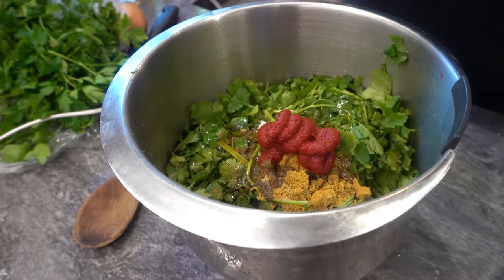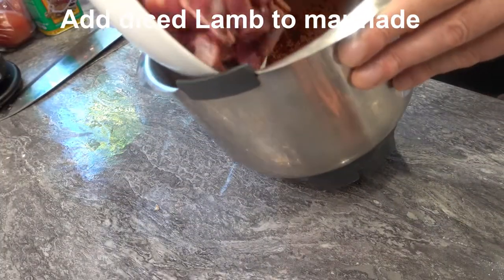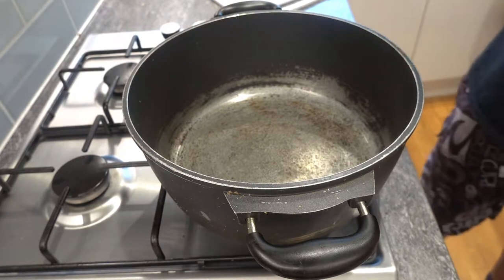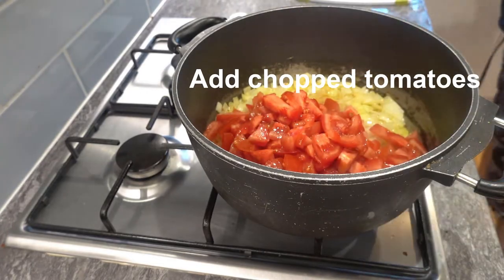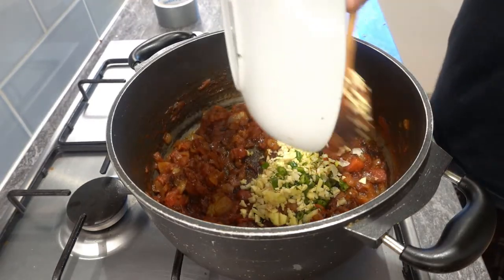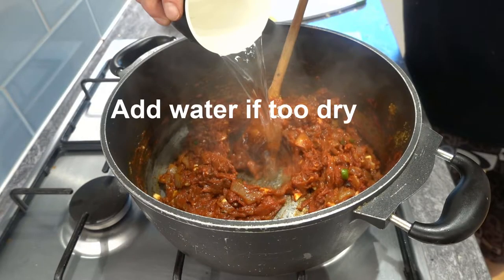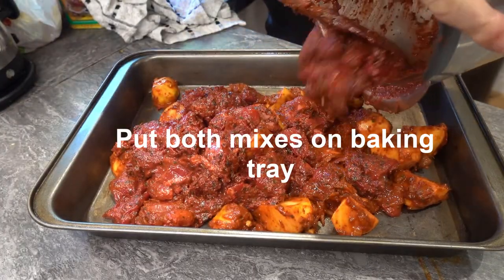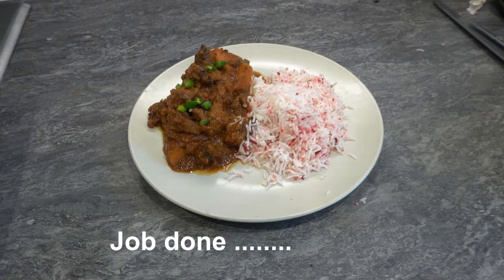Simple Lamb curry secret recipe revealed quick & tasty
curry powder
The camera I use is Sony RX100 MK 7

This simple but very tasty authentic lamb curry recipe is a secret recipe you will not find anywhere else. Using basic easily sourced ingredients you can now create your favourite and authentic Indian dish quickly without too much preparation and waiting time.
The main reason for cooking this curry in the oven is so you don't have to keep stirring it in the pot on the stove as this breaks down the curry. this method gives you a lovely chunky finish instead of a plate of mushy slop.

My channel is not sponsored, all expenses are paid for by me, any donations towards helping my channel are greatly appreciated.

I hope you enjoy watching this video and find it helpful.

You can use this content or any part of it (including videos) for free in your multimedia project (online videos, Youtube, Facebook, websites, animations, etc.) as long as you credit chefstravels.com (in the description for a video or copy and paste under the content on your post page).